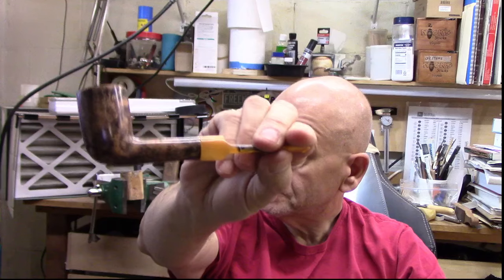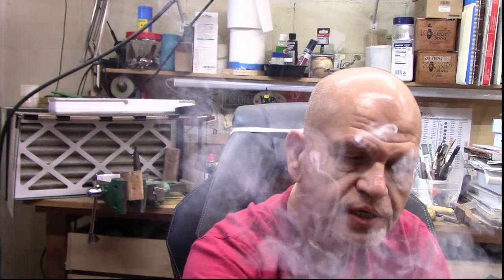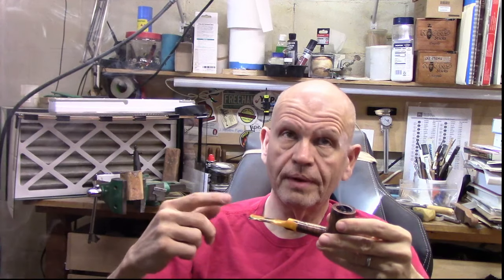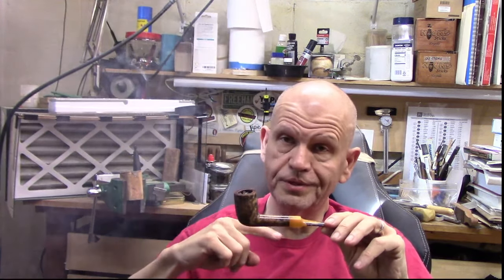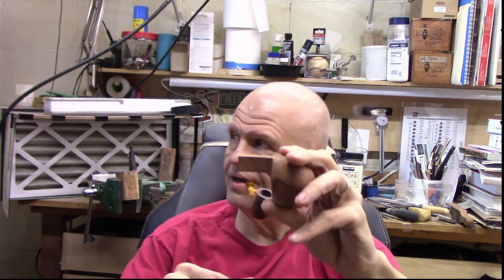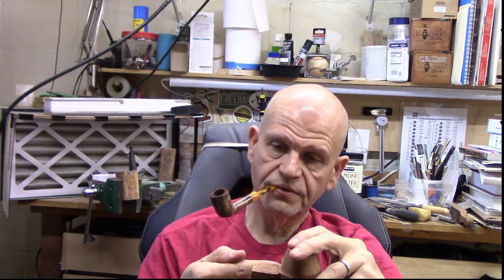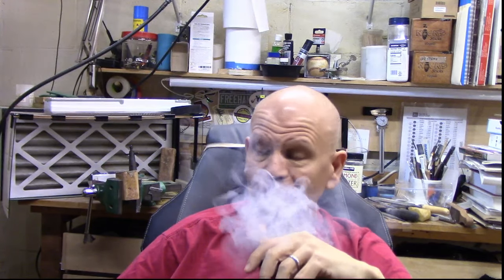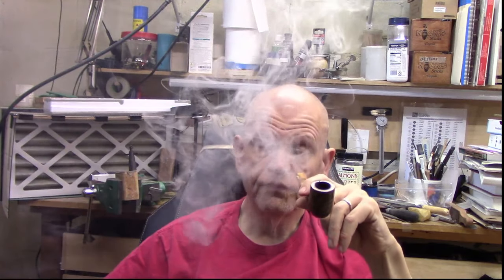New Pipes and First Smoke of CaneRodPipes #3 Weekend Chat 14 April 2024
Updates on a couple of new pipes I made and the first smoke of CaneRodPipes #3 filled with Haunted Bookshop (of course) .  And before someone asks, the almond butter jar is empty ;-)